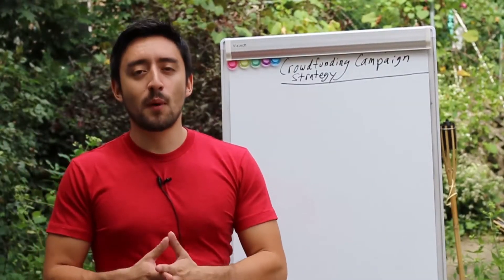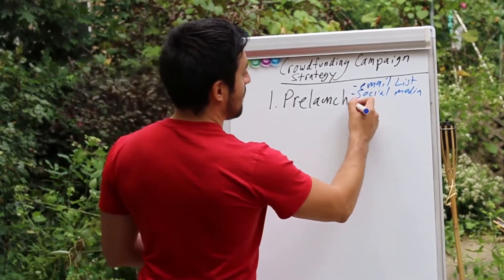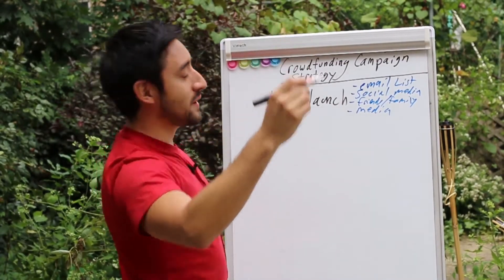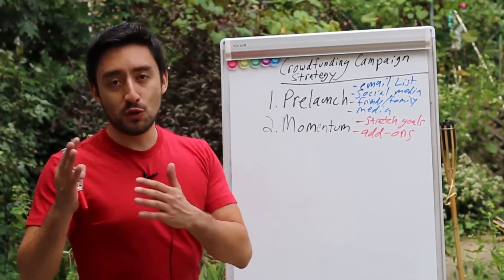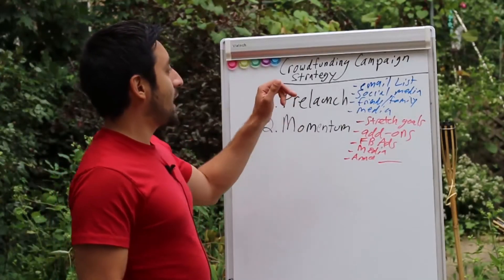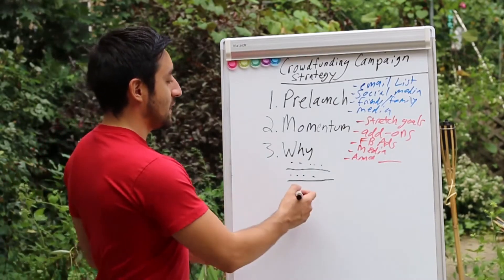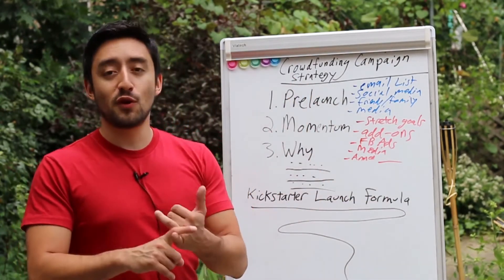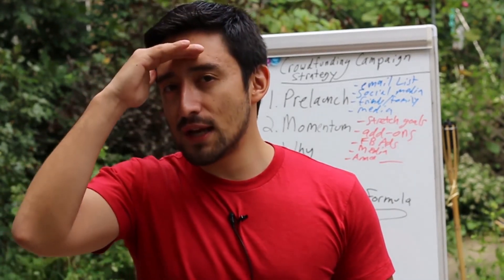Crowdfunding basics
Lean the basics of presenting a crowdfunding project for success